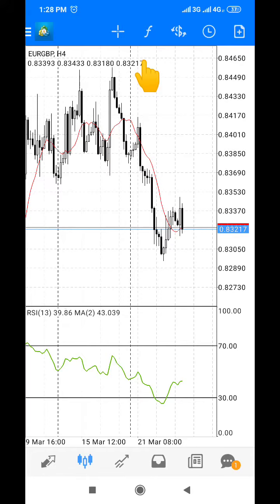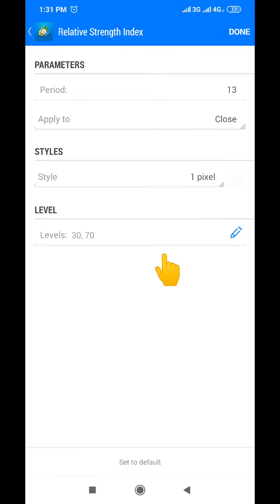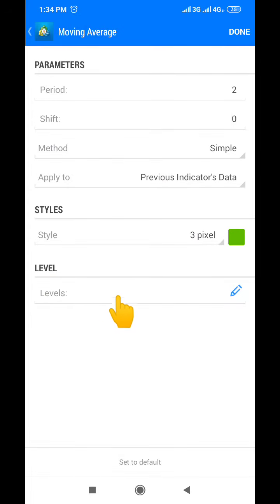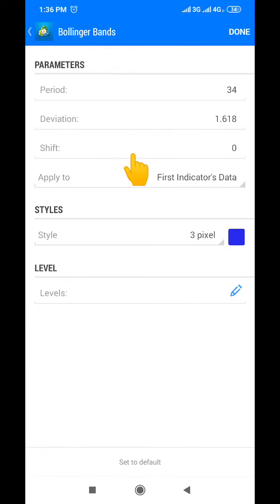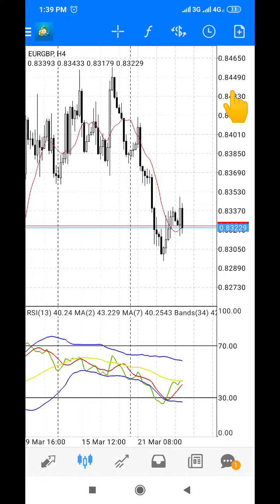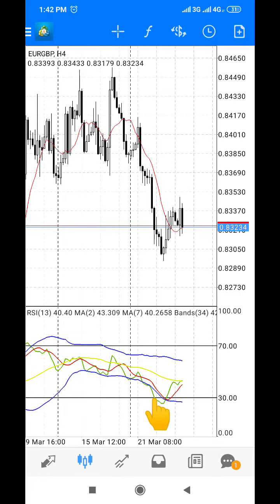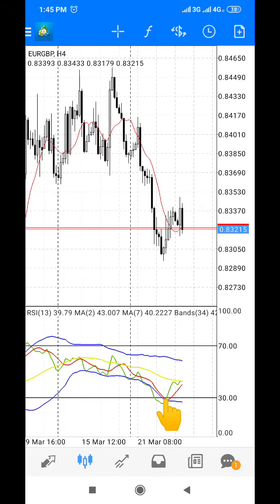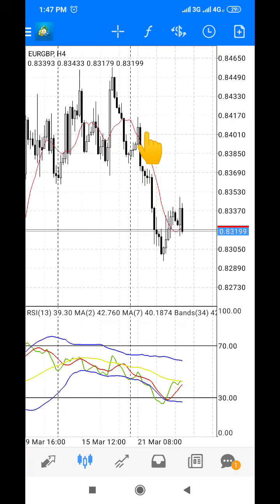Traders Dynamic Index TDI Mobile Setup | How To Use The TDI For Forex Trading (Explained)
In this video, I showed how to easily set up the traders Dynamic index indicator for forex trading. The traders Dynamic index indicator is a very profitable kind of indicator that even institutional traders use for there day to day trading.

Watch this video carefully to understand how to set up the indicator and also to learn the strategy I use to trade profitably every day.

The traders Dynamic index (TDI) indicator is very easy to understand yet very good at executing trades.